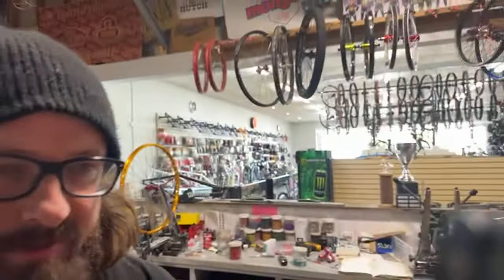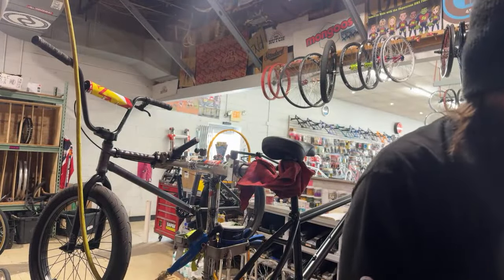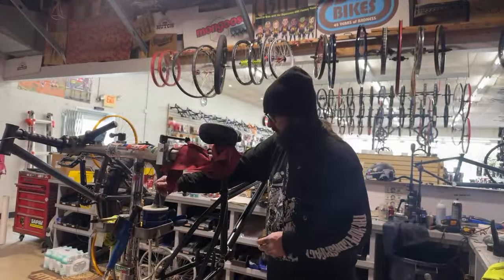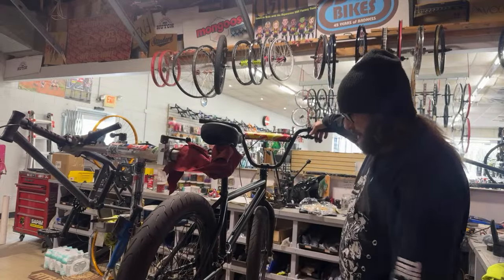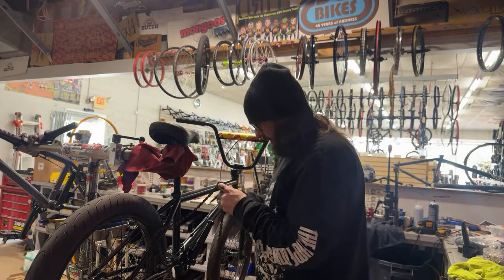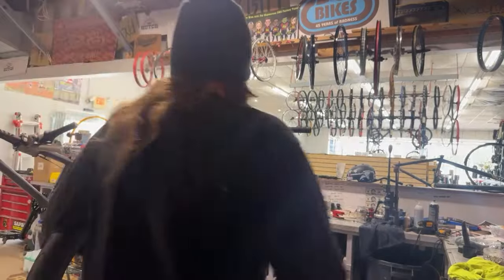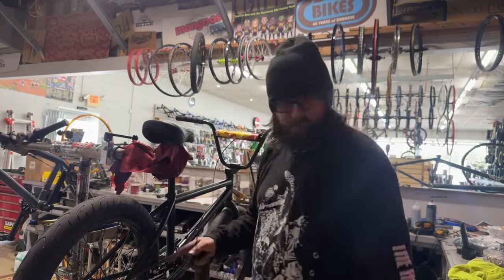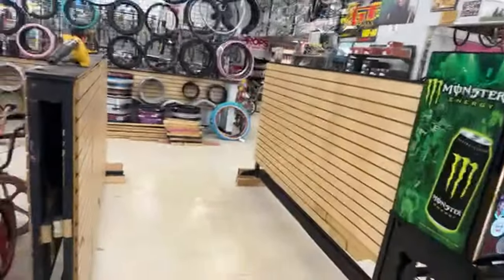Powers bmx is live with a new s&m rambler build!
make sure to always shop at a core bmx shop!